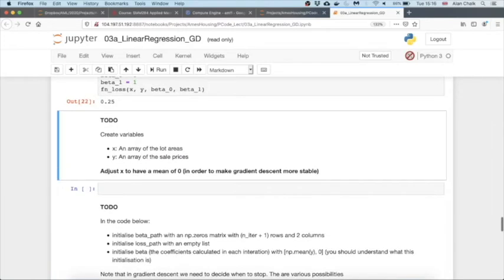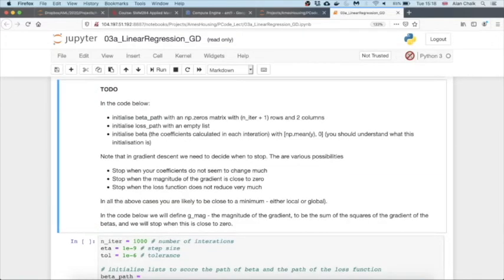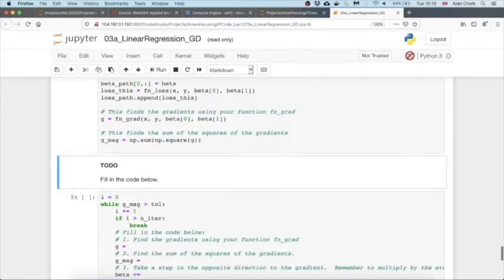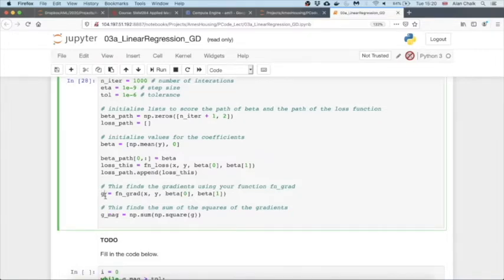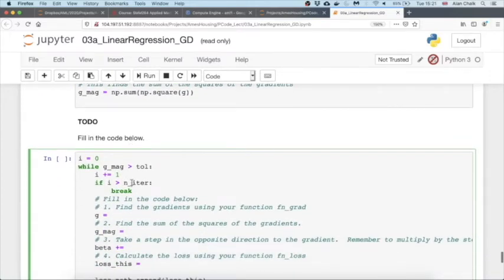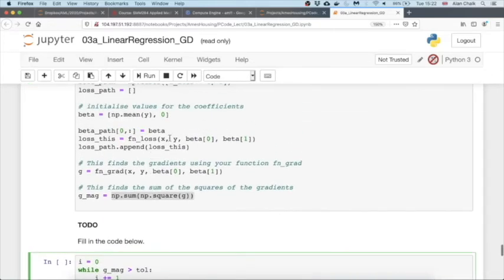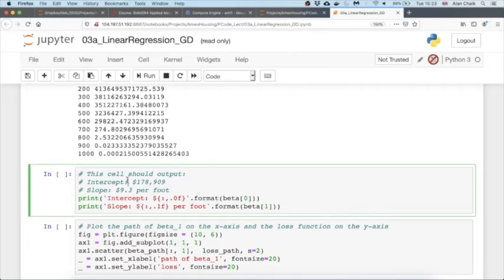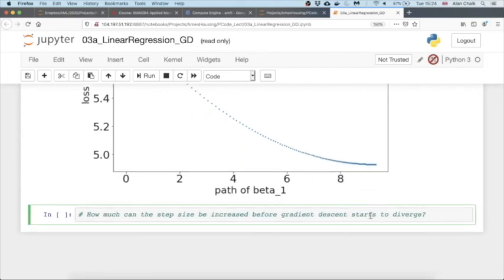106 LinearRegression 6 Notebook 03a part 2